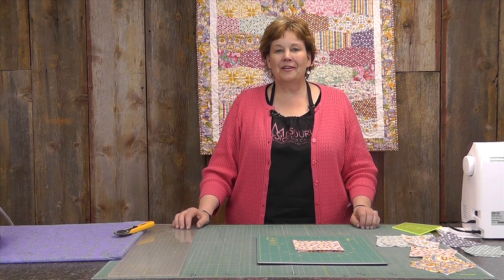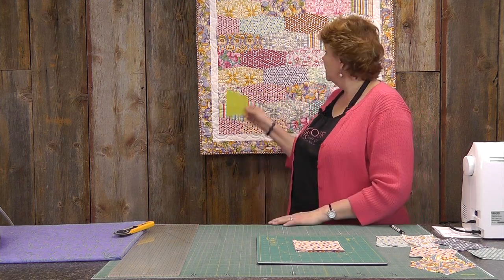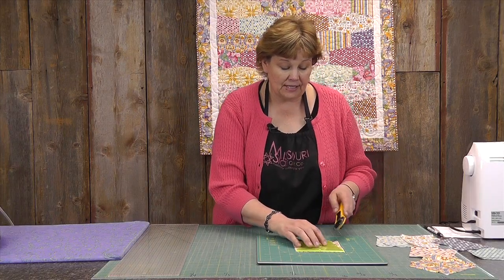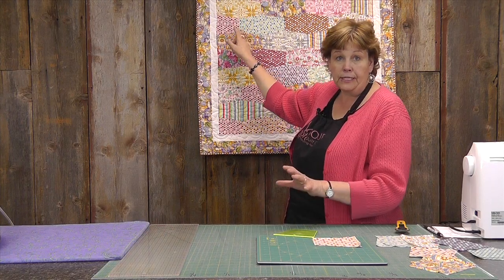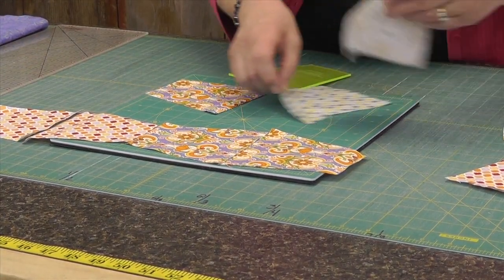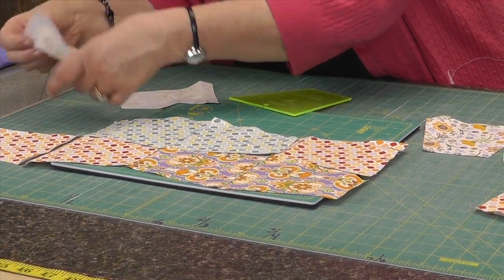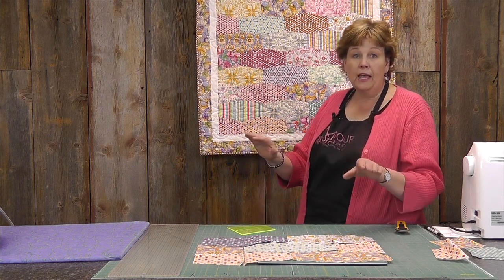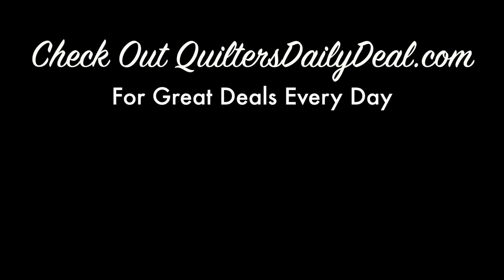The Honeycomb Tumbler Quilt!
-- Jenny Doan shows a new project to make with the nifty 5" Tumbler Template from MSQC, designed for charm packs.

Charm Packs - the best selection of 5" squares on the web!